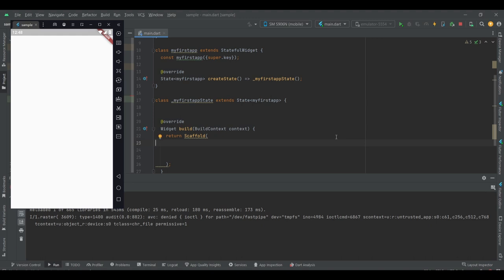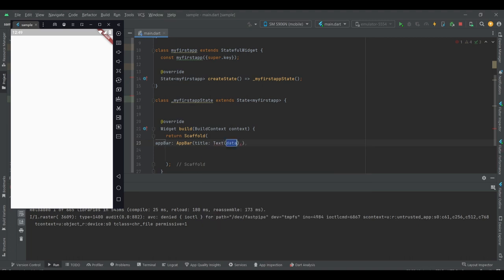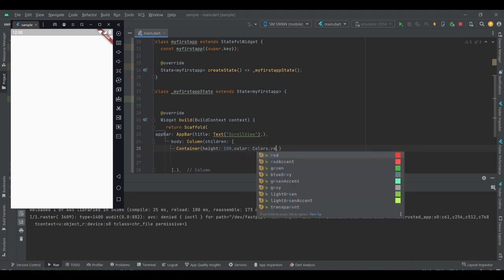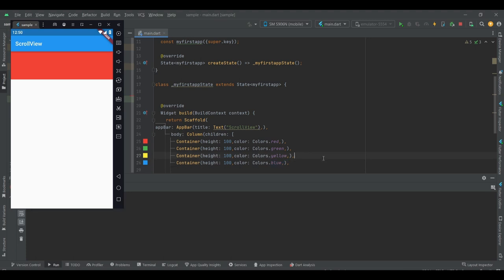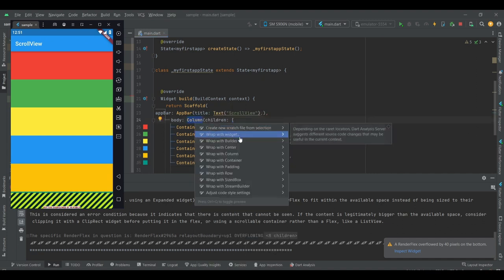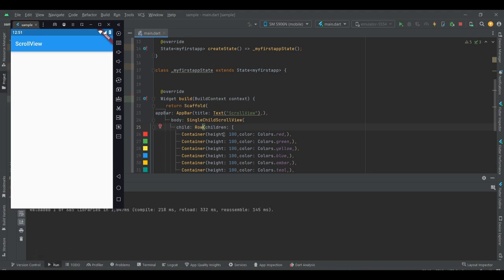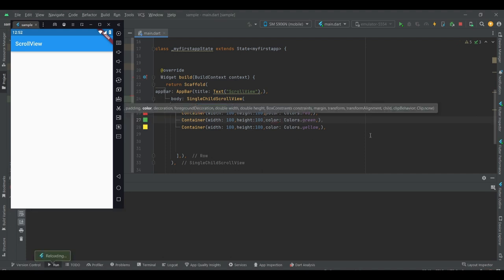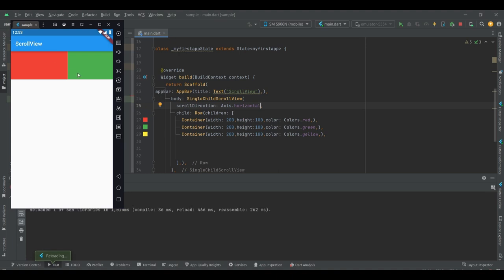7 Scroll View in Flutter | Flutter Tutorial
In this Flutter tutorial, we will explore how to use the Scroll View widget to create a scrolling layout in Flutter. If you are new to Flutter or need a refresher on creating basic layouts, make sure to watch my previous video. Within the Scaffold widget, we will add an App Bar and set a title for our app. Inside the body parameter of the Scroll View widget, we will use a Column widget to place our scrollable content. Within the Column widget, we can add multiple child widgets. For example, we can add Container widgets with different colors and heights to create a visually appealing scrollable layout. To enable scrolling in both horizontal and vertical directions, we will use the Single Child Scroll View widget. By specifying the scroll direction, we can customize the way the content is scrolled. Watch the video to learn more about implementing Scroll View in Flutter and start creating dynamic and interactive layouts for your Flutter apps.